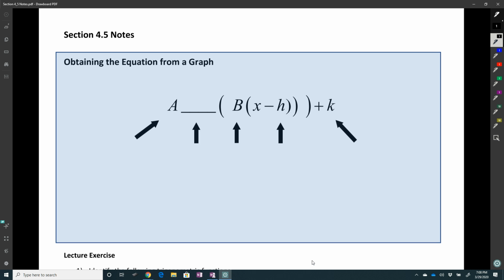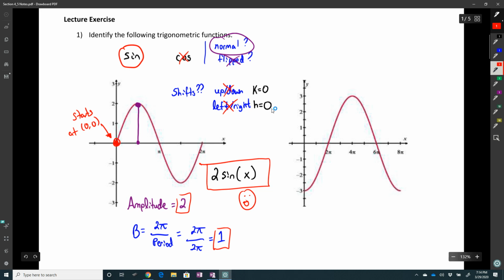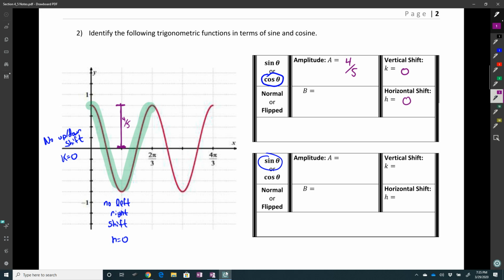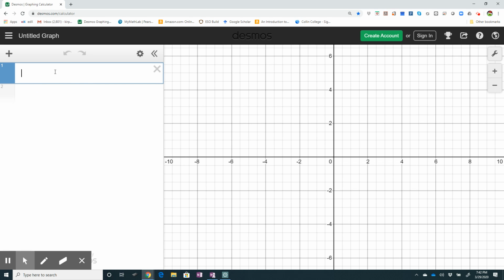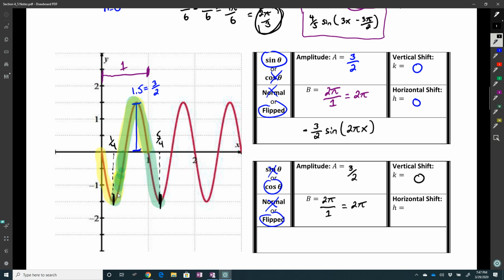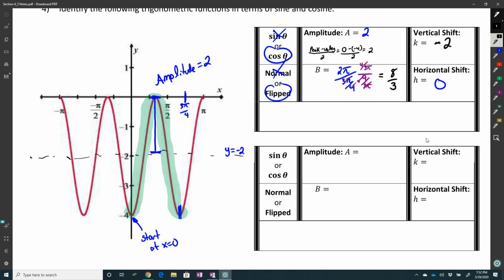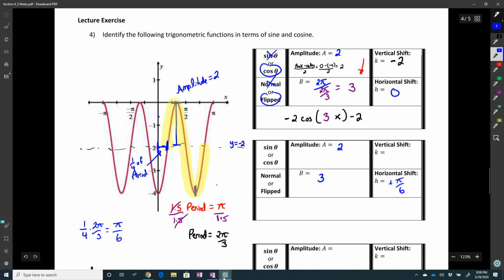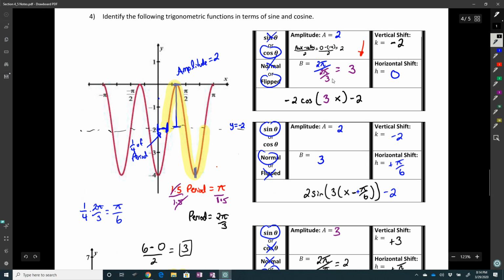MATH 1316 - Section 4.5 Lecture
Textbook: McKeague, Turner - Trigonometry 8th Edition